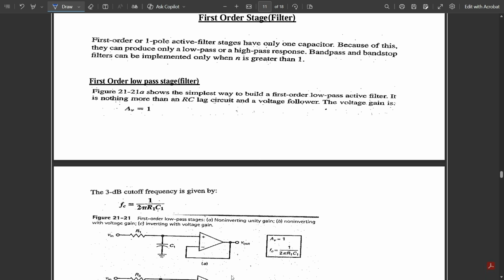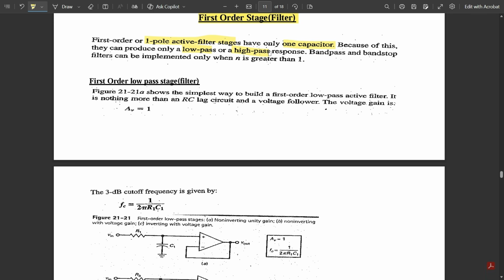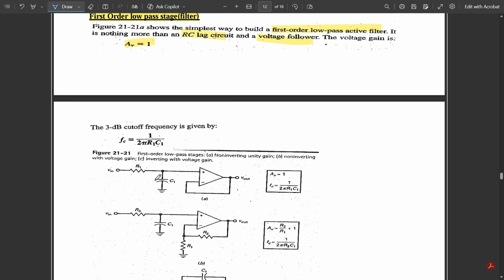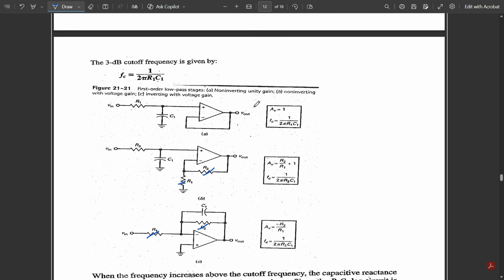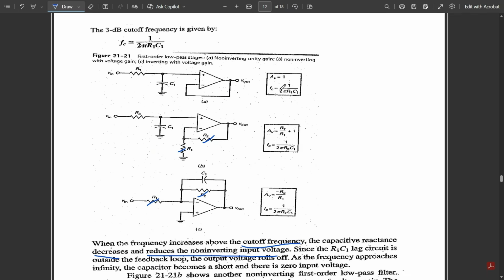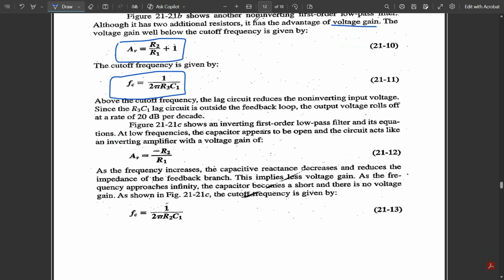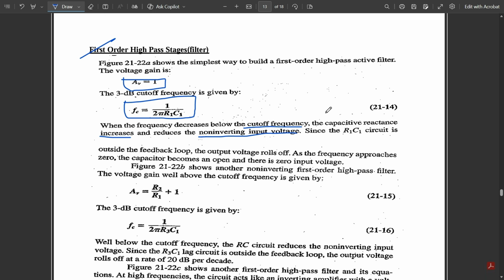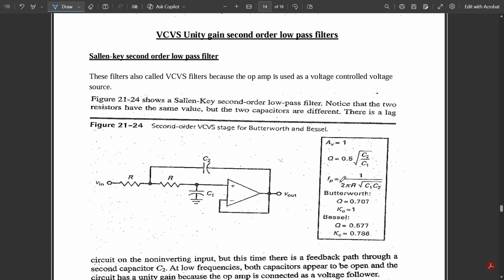7 1st Order LPF & HPF Active Filters Explained | Module 4 EPC 3rd Sem ECE VTU